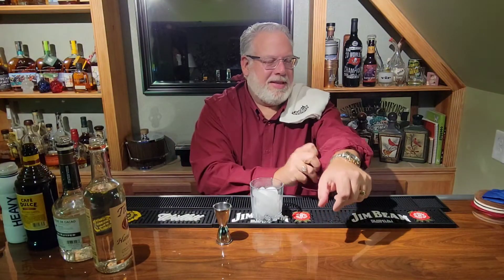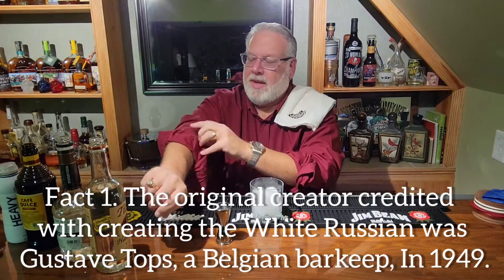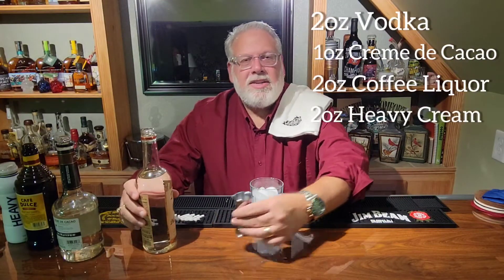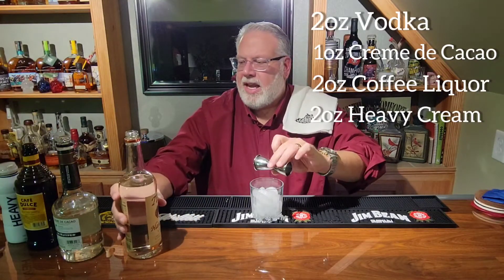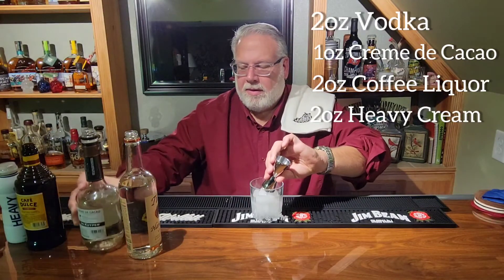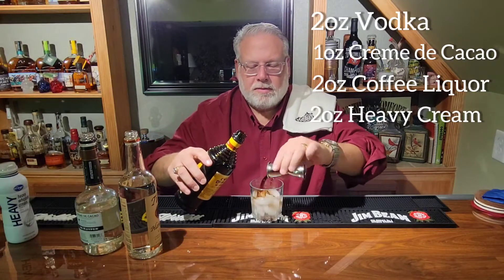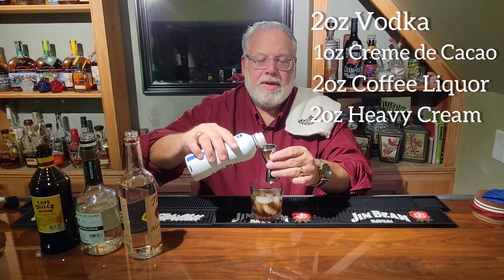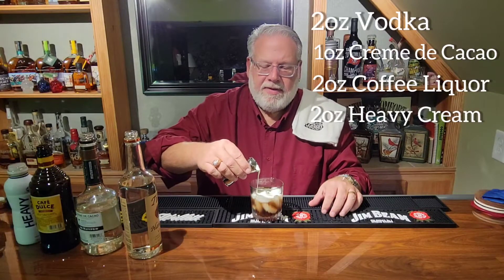S2:E2 White Chocolate Russian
Welcome back to Nightcap tonight the place you need to be when you need a good cocktail at the end of a long week tonight we will be showing you how to make the white chocolate Russian

Ingredients
2oz Vodka
1oz Creme de Cacao
2oz Coffee Liquor
2oz Heavy Cream